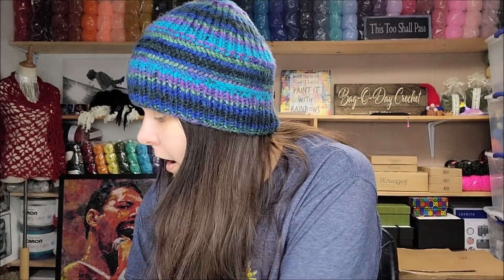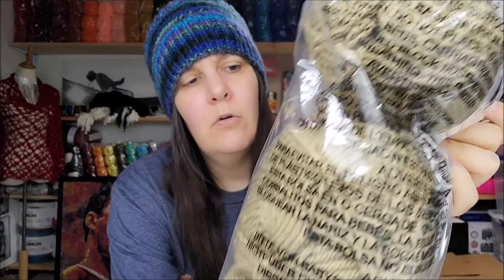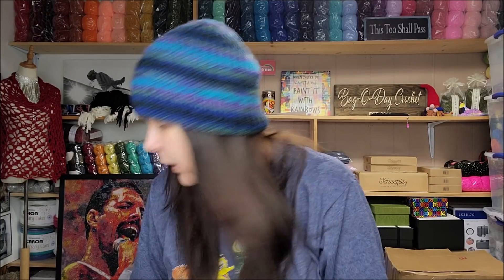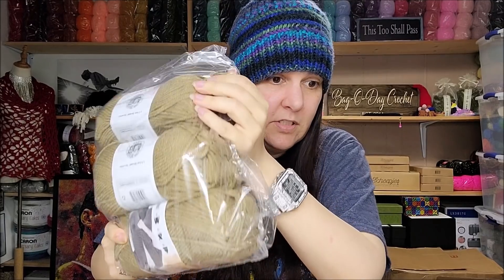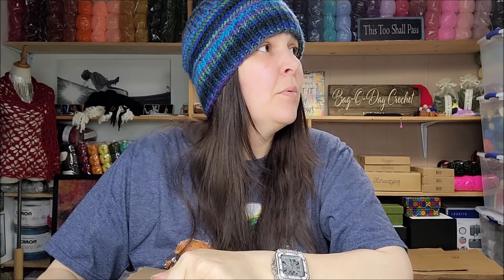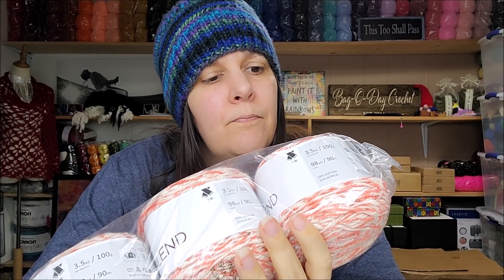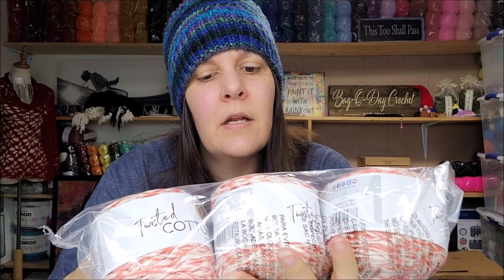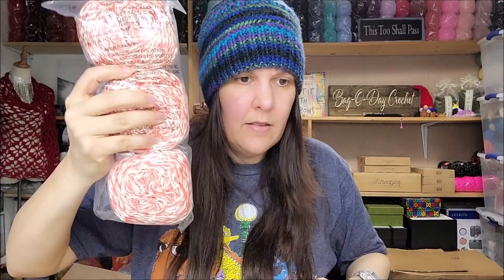Mystery Box From Lion Brand Yarn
Shopbagoday.com